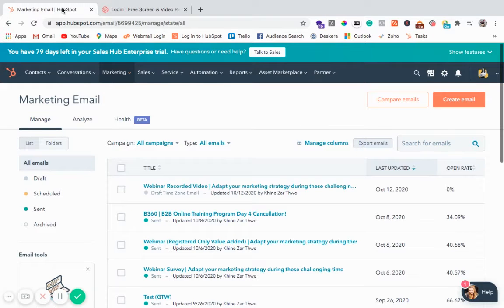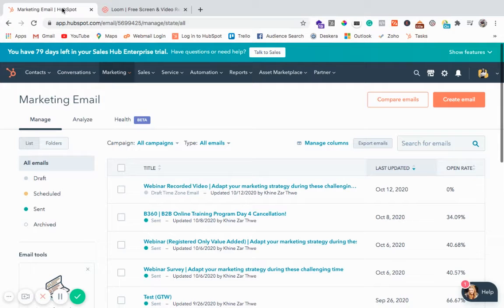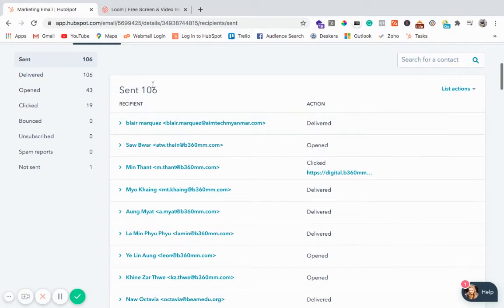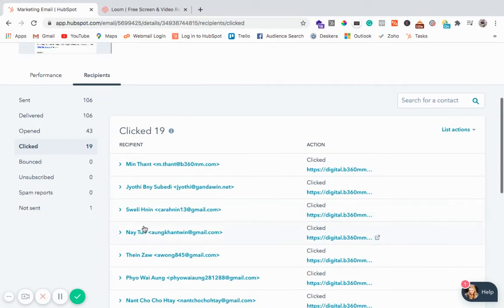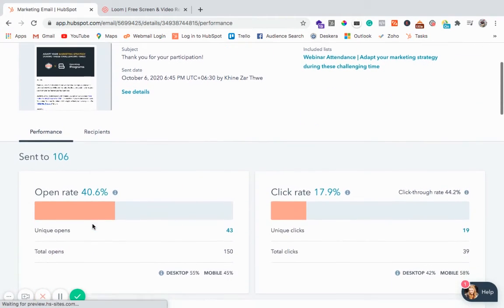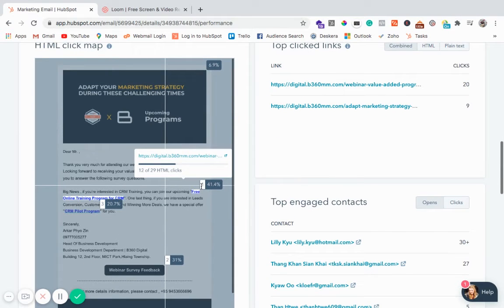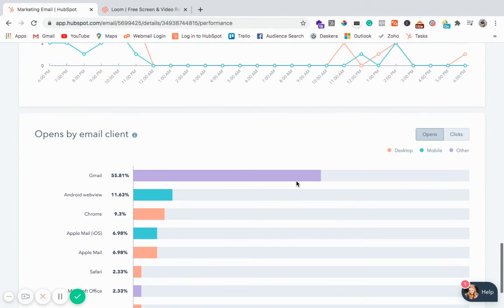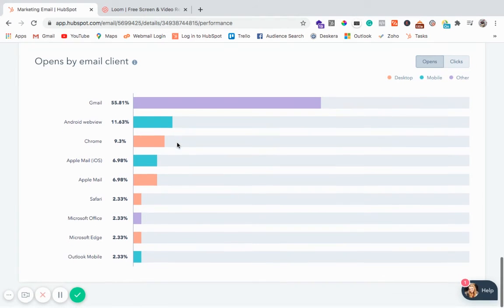Analyze marketing email campaign performance in HubSpot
After you've published and sent marketing emails, you can review the trends of your emails from the email dashboard. You can also drill down and analyze the delivery rates and engagement for individually sent emails.

HubSpot CRM is everything you need to organize, track, and nurture your leads and customers.

B360 B2B and High Ticket Digital Marketing Firm
Building 12, 2nd Floor, MICT Park,Hlaing Township. Yangon